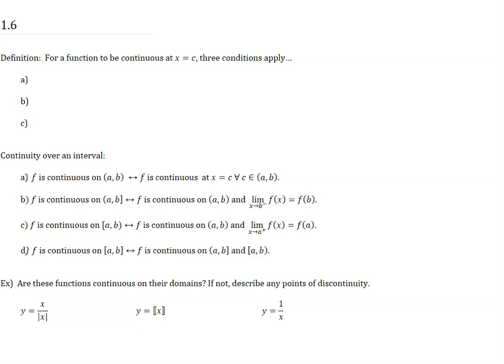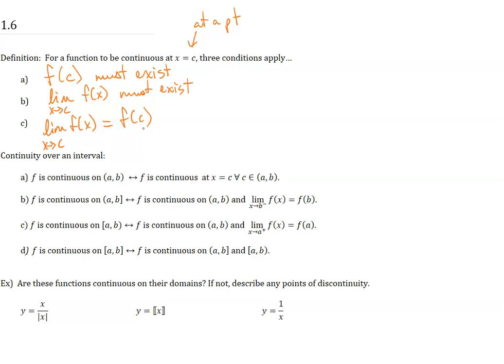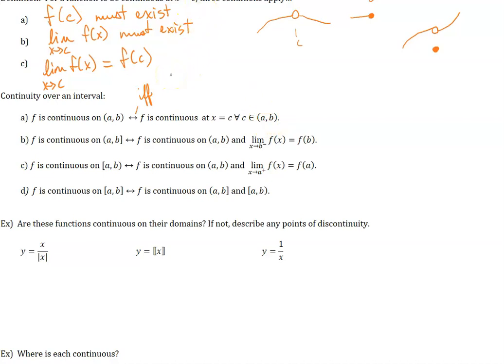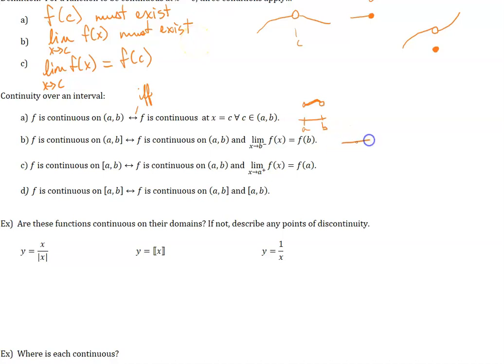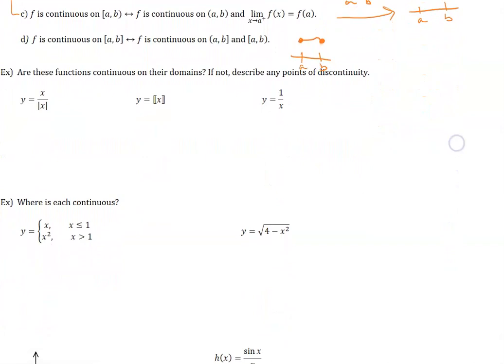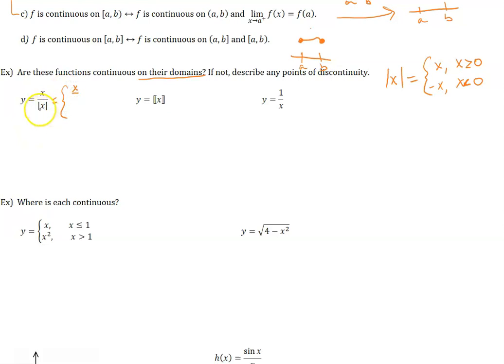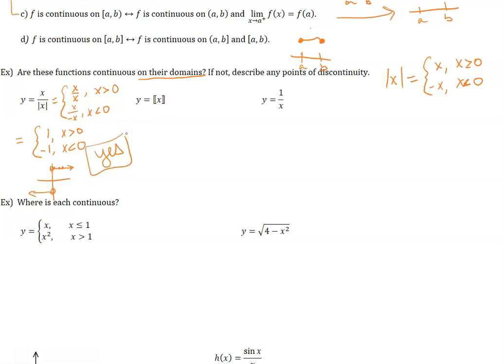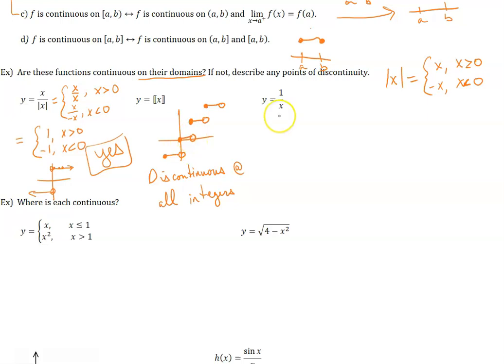1 6 Continuity definitions